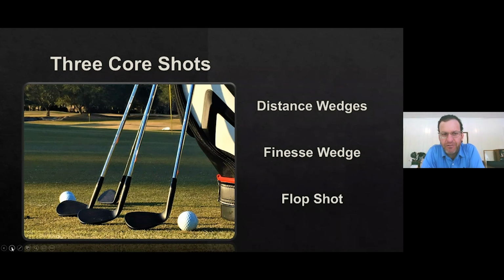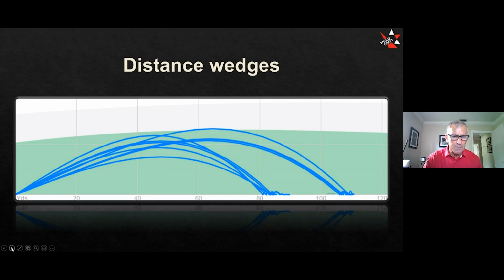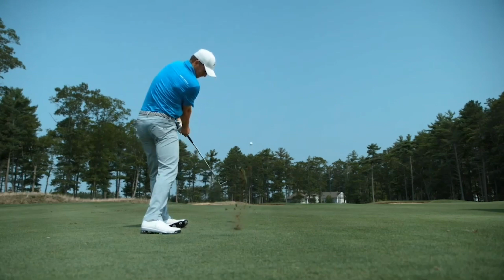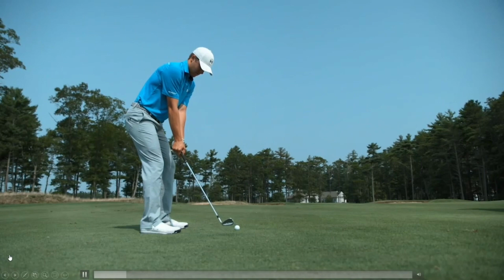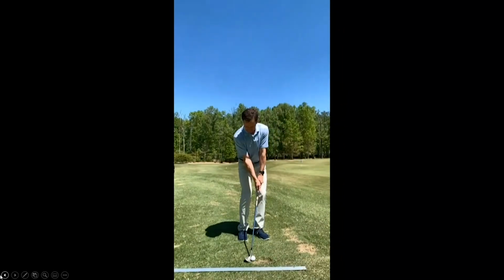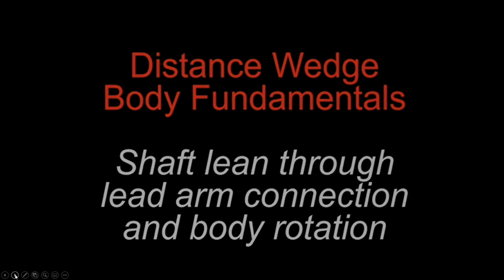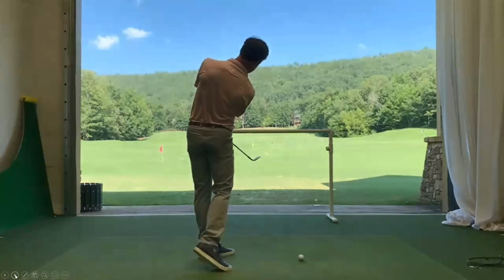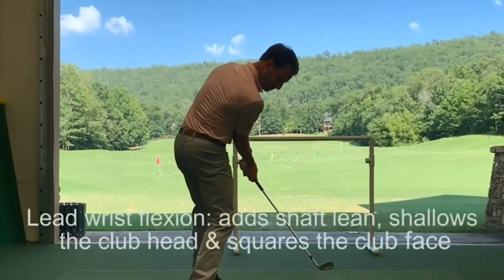Wedge Play Wizardry | Part 3: Distance Wedge Keys with Jordan Spieth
In Part 3 of their in-depth wedge play seminar, Layne Savoie and Dr. Rob Neal, the co-founders of WedgeCraft, share the core skills that Titleist Tour players rely on to play wedge shots from 75-125 yards in length. Layne and Doc take a close look at the techniques used by Jordan Spieth, Adam Scott, Steve Stricker and others to show how the control variables of shaft lean and contact point are the keys to hitting pin-seeking distance wedges. Use these principals and the drills that Layne and Rob demonstrate to turn every full shot with your wedges into a scoring opportunity.

To learn more about WedgeCraft and to take advantage of their new 3-month digital wedge intensive,

And for more great instructional content from Layne and Doc (including the full Wedge Play Wizardry webinar), visit the Instruction Center on Titleist.com: